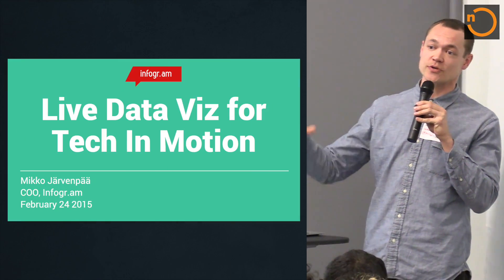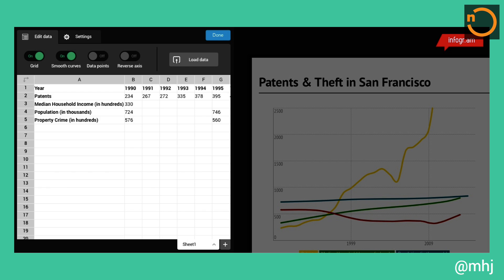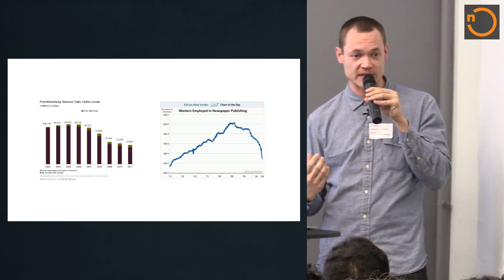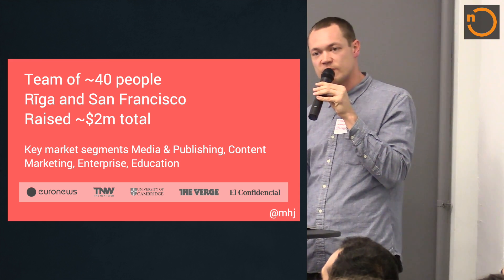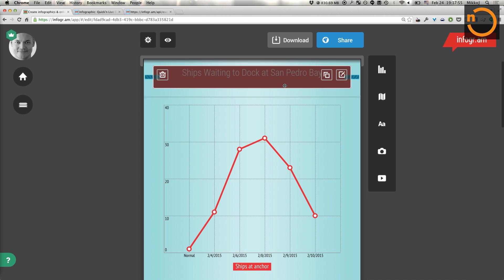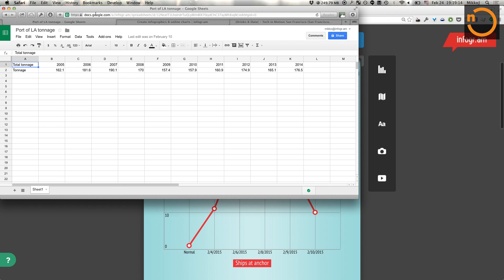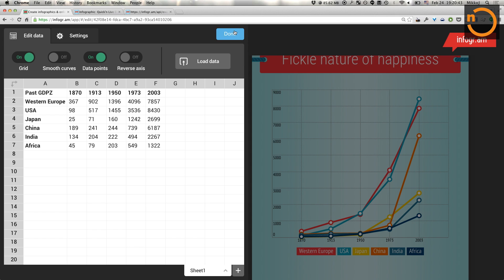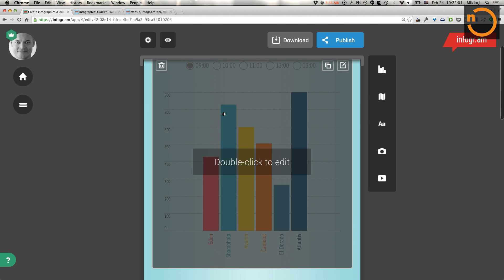Live Data Visualizations from Infogram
Mikko Järvenpää works for Infogram and this talk demos some of the awesome projects they’ve developed, “I intend to give you a brief overview of our product, our company, and then dive into a couple of live data visualizations."

He explains that the need for this stuff was born in the newsroom, in the beginning, Infogram’s founders wanted to create a tool that average journalists could use to assemble infographics.